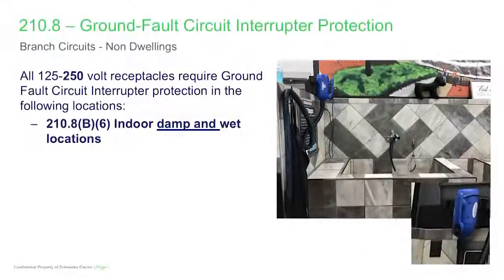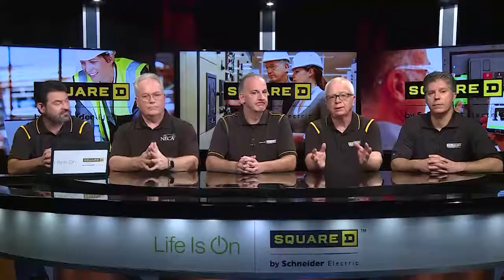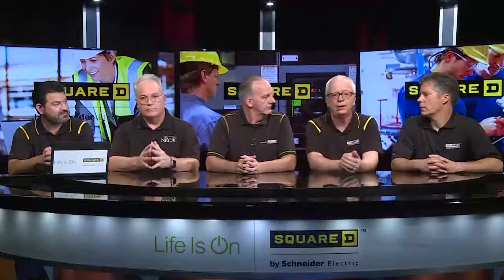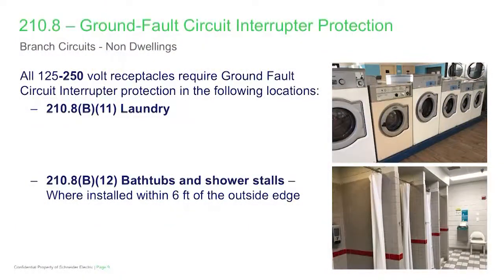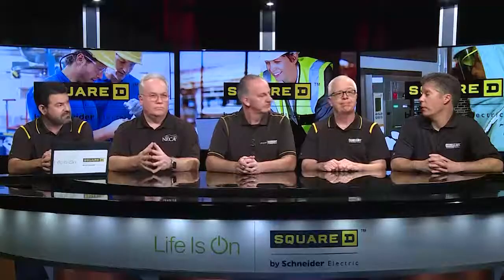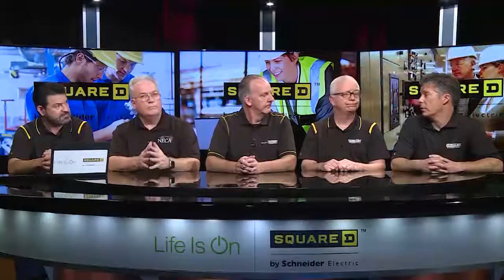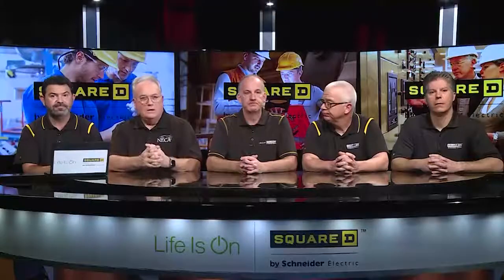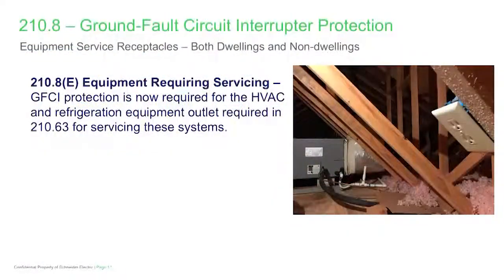NEC 2020: Commercial/Industrial - Ground Fault Current Interrupters Requirements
Addressing NEC (National Electrical Code) 2020 Chapter 2 updates for the Commercial/Industrial market, updated GFCI requirements are discussed for non-dwelling structures, commercial kitchens and other wet/damp applications, special appliances, and equipment requiring servicing.

Video timing for Chapter 2 items covered here:
0:04 | GFCI Changes for Non-Dwelling Structures
1:42 | 210.8(B)(2) - GFCI changes in Kitchens
2:57 | 210.8(B)(2) - GFCI changes in Kitchens IMPLICATIONS
3:28 | 218.8 - GFCI changes
4:17 | 210.8(B)(11) Laundry and (12) Shower Stalls
5:39 | 210.8(D) GFCI Special Appliances
7:18 | 210.8(E) GFCI Equipment Requiring Servicing